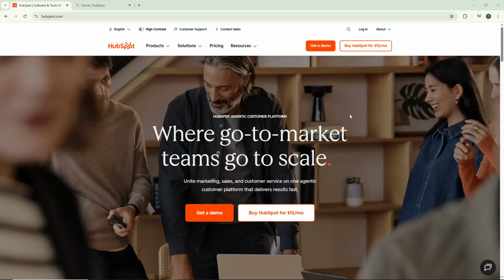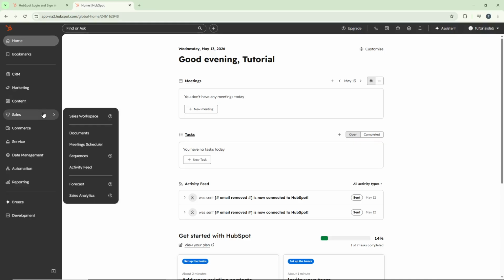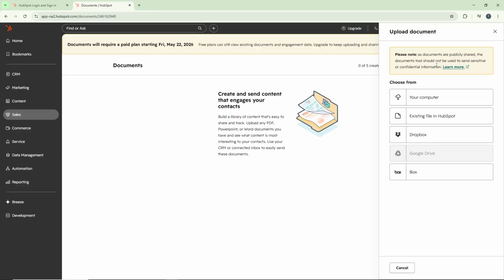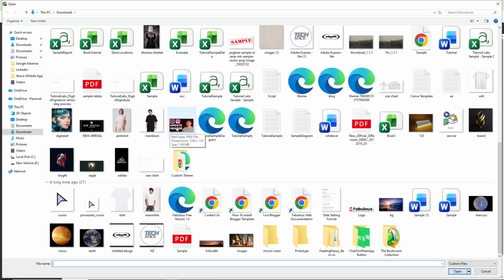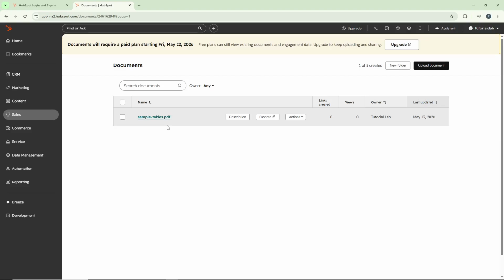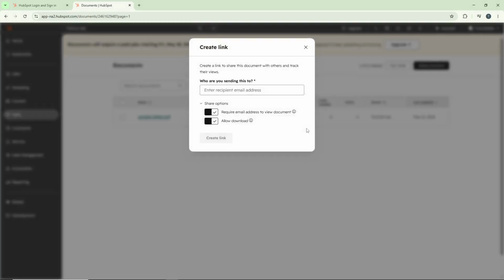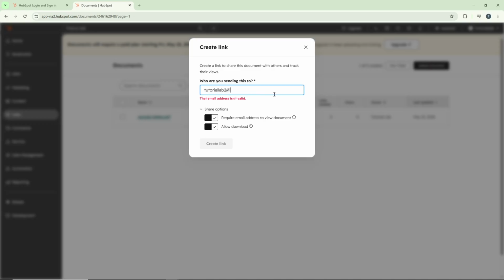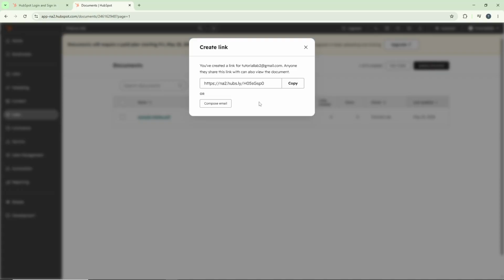How to Upload and Share Documents in HubSpot (Tutorial 2026)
By the end of this video, you’ll know upload documents to HubSpot, share files within HubSpot CRM, HubSpot document management tutorial, how to add files in HubSpot, enabling document sharing HubSpot, HubSpot guide for uploading files, create shareable links HubSpot documents, setting up document sharing HubSpot, using HubSpot for file storage, HubSpot content sharing features, managing sales documents in HubSpot, quick guide to HubSpot document upload